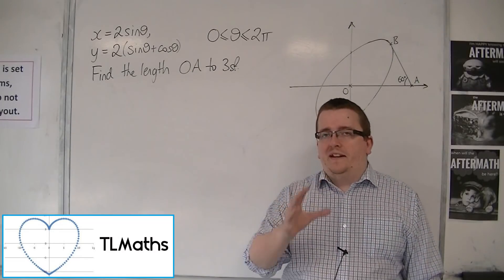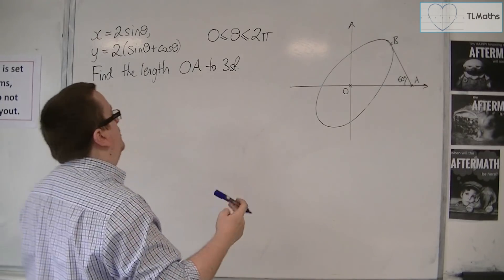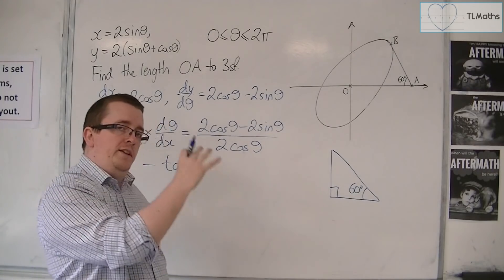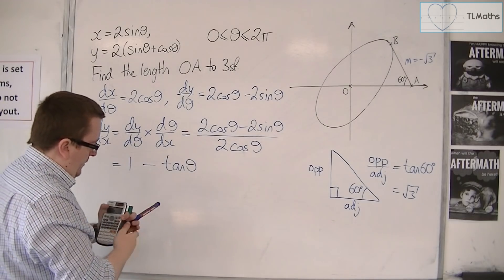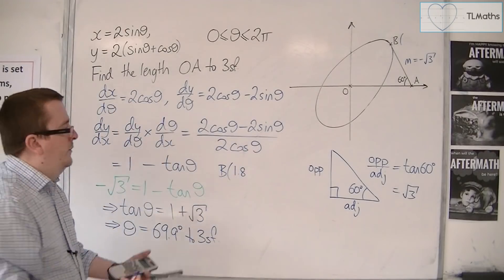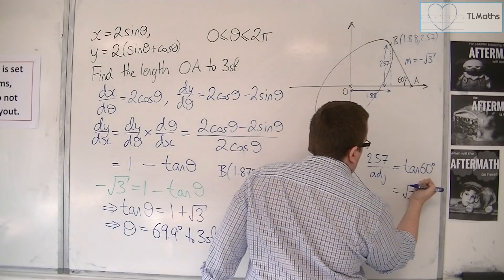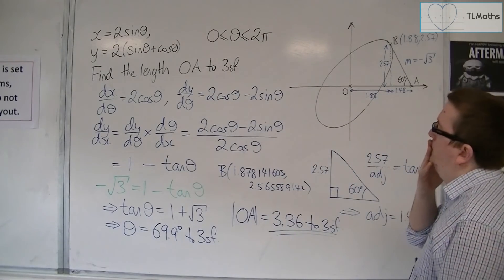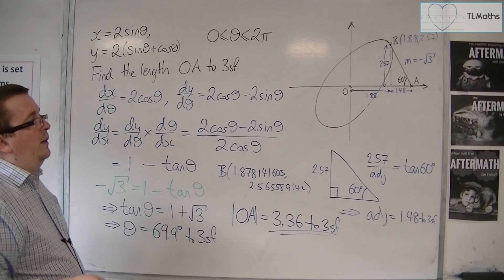OCR MEI Core 4 2.18 Parametric Equations: A Tricky Exam-Style Question